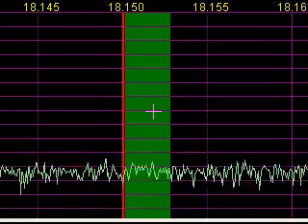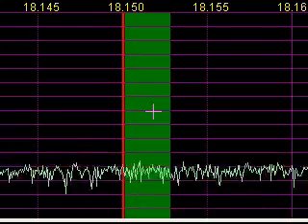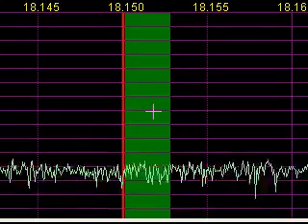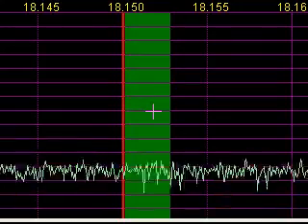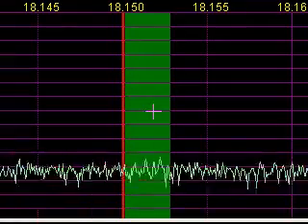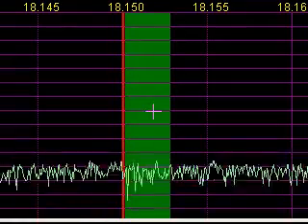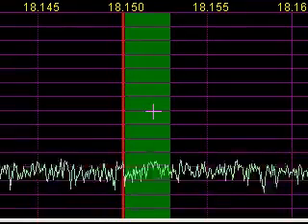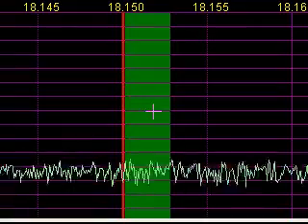Flex 5000 Noise Blanker